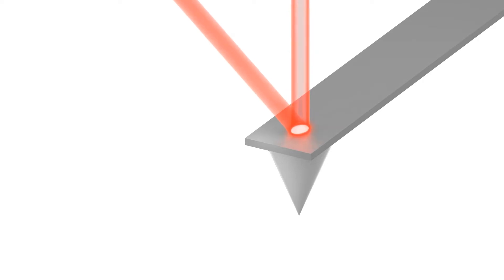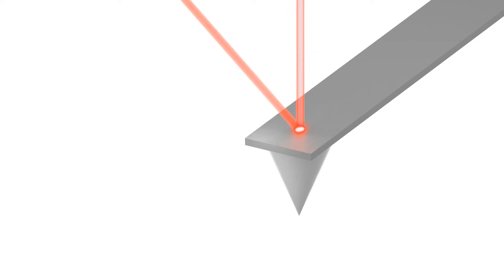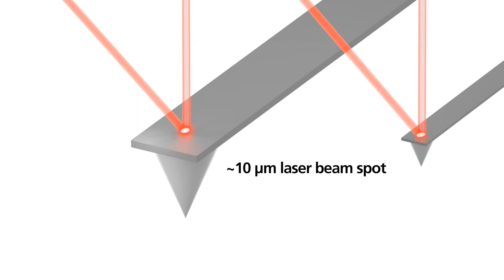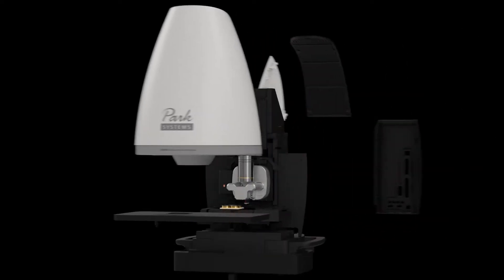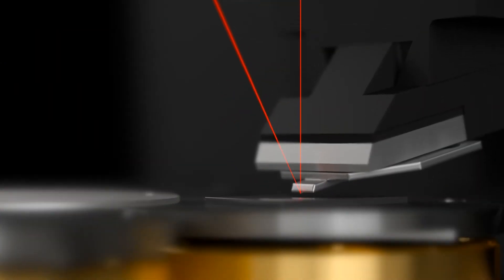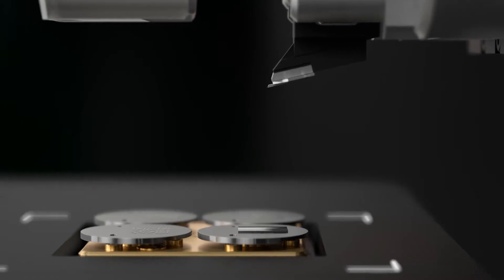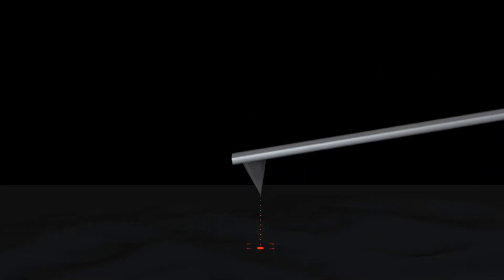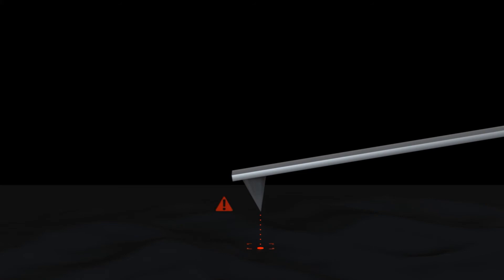Park FX40 | Engineer's Talk: Enhanced AFM Performance and Safety Features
The FX40 has improved in AFM performance by using smaller SLD Beam spot size, which is XXum in diameter. This widens the range of cantilevers that can be used. Smaller cantilever size with higher resonance frequencies can be used due to smaller SLD beam spot size. Also, the system improved in mechanical noise by decoupling the motorized Z Stage and On-axis Focus stage. These improvements allows more accurate and faster AFM Imaging.
Additional to enhancing AFM performance, new safety features were added as well. The AFM Head crash prevention feature uses a software interlock and hardware lock switch which prevents damage to the tip of the probe and sample due to operational mistakes.
Furthermore, multiple sensors are installed inside the system to monitor and measure essential environmental conditions, such as temperature, humidity, leveling and vibration around the system. These environmental data enables you to cope with various unexpected conditions while using our AFM.
A breakthrough in fine motor technology, electrical components and software has finally allowed for the critical balance of control to meet and exceed expectations and specifications.